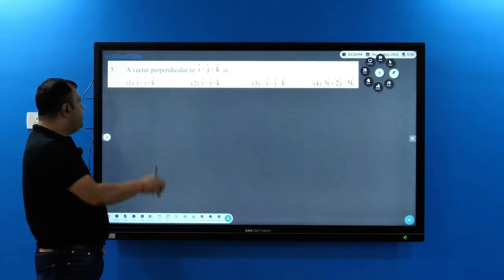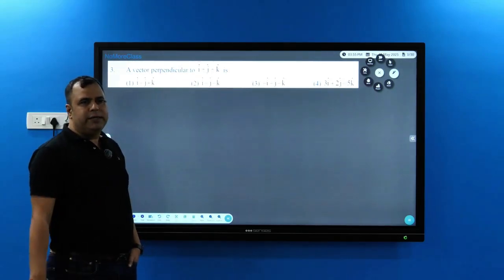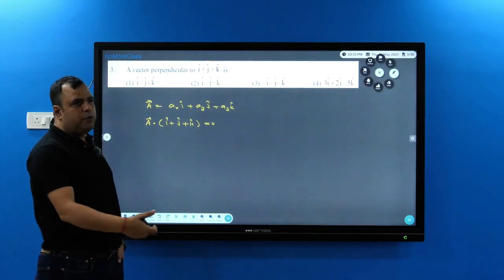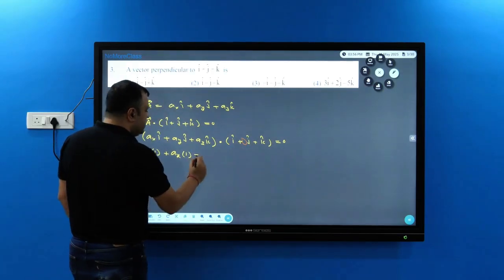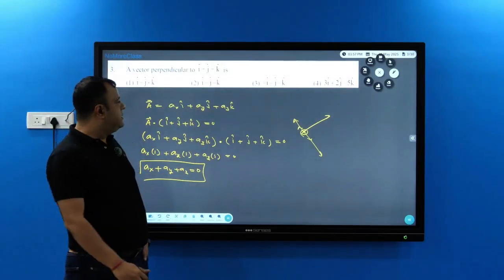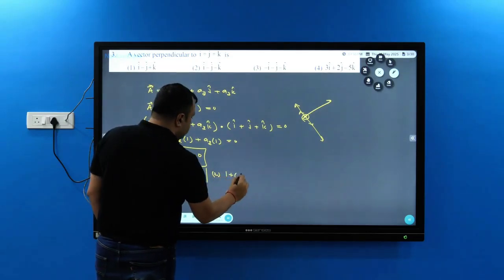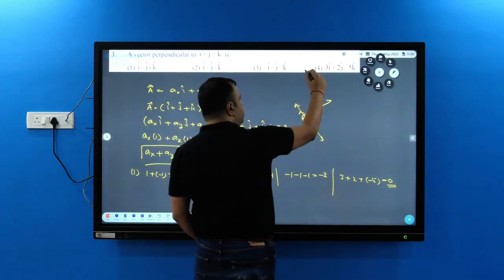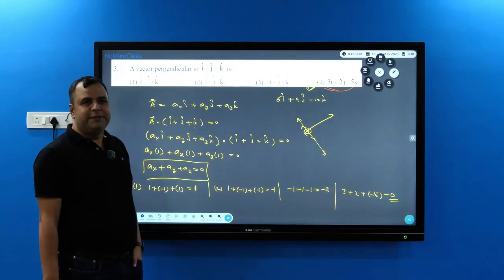Analyzing Perpendicular Vectors: Bridge Course with Deepak Solanki | Vector_Question_3 Explained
Welcome to NoMoreClass’s Bridge Course led by Deepak Solanki, designed to smooth the transition from Class 10 to Class 11 physics. In this session, we explore the intriguing problem of "Sum and Difference of Perpendicular Vectors of Equal Length," specifically focusing on Vector_Question_3 from our Bridge Course material in Phase Book No. 0. This video will enhance your understanding of the properties and interactions of vectors, crucial for mastering physics.

Detailed Content Overview:

Understanding Perpendicular Vectors:

Introduction to vectors and their properties, focusing on perpendicular vectors.
Conceptual exploration of how vectors interact when perpendicular.
Real-world significance of vector addition and subtraction in physics.
Step-by-Step Solution to Vector_Question_3:

Analyzing the sum and difference of two perpendicular vectors of equal length.
Detailed exploration of options to determine the correct outcome:
Are they perpendicular to each other and of equal length?
Do they remain perpendicular but vary in length?
Do they form an obtuse or an acute angle?
Using animations to visualize the geometric and algebraic principles involved.
Applications in Physics:

Practical scenarios where knowledge of vector interactions is crucial.
Enhancing problem-solving abilities through real-world examples.
Building a conceptual framework for future physics topics involving vectors.
Preparation for Advanced Learning:

Strengthening the foundational understanding of vector interactions for Class 11 physics.
Strategies for applying these principles in competitive exams like JEE and NEET.
Practice exercises to reinforce learning and boost confidence.
Guided by Deepak Solanki:
Led by Deepak Solanki, this session provides essential insights and instruction, ensuring students develop a solid understanding of vector properties for successful studies in physics.

NMC’s Unique Approach:
At NoMoreClass, we follow the philosophy "Say No! to more classes," delivering concise and impactful education. Our CloudClass platform offers a blend of live-streamed and recorded sessions, enhanced with animations for an interactive learning experience.

Backed by experienced educators, our instruction provides crucial insights and personalized guidance, boosting academic success. Our remarkable achievement—over 35% in IIT exams and 90% in CET exams annually—reflects our dedication to educational excellence.

Location and Learning Environment:
Situated in Sahakar Nagar, North Bengaluru, our center is accessible to students from Vidyaranyapura, Hebbal, and Jakkur, fostering an engaging and collaborative educational environment.

Why Choose NoMoreClass for Your Educational Journey:

Proven Success: Achieve exceptional academic results with our effective bridge courses.
Expert Guidance: Benefit from Deepak Solanki’s dedicated instruction and insights.
Comprehensive Resources: Access to a vast library with over 180,000 practice questions.
Interactive Learning Environment: Experience animated sessions designed for engagement and comprehensive understanding.
Engage with NoMoreClass to master the properties and interactions of vectors in preparation for future physics challenges. Let us guide you toward achieving your academic goals with clarity and precision.